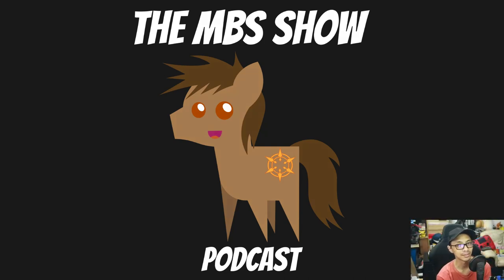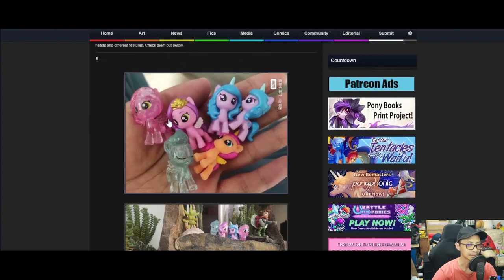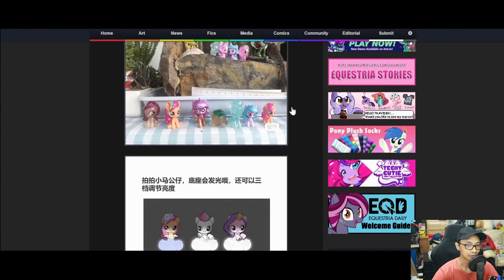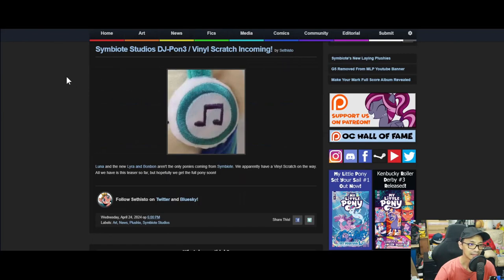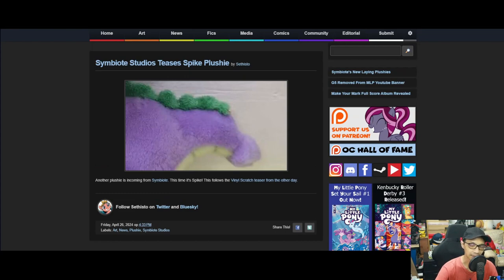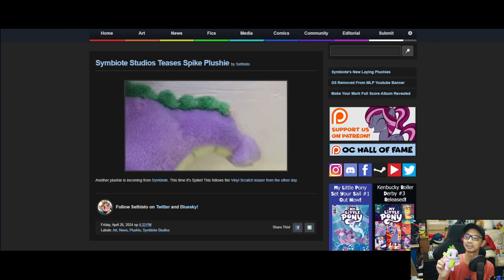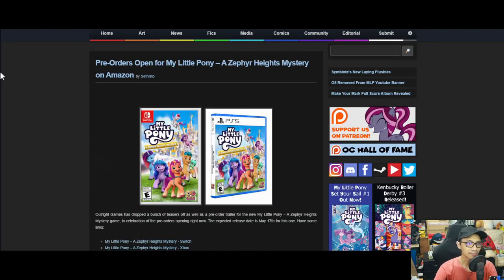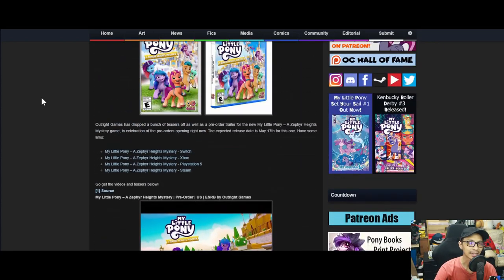The MBS Show Episode 533: A closer look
Credits